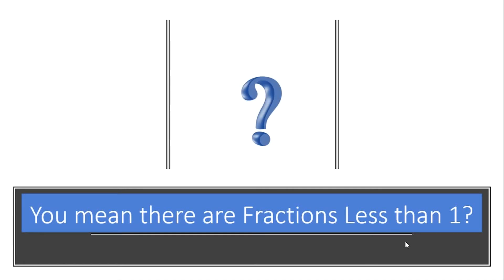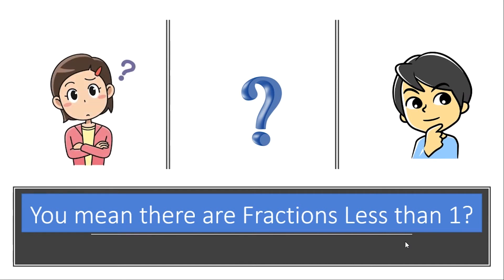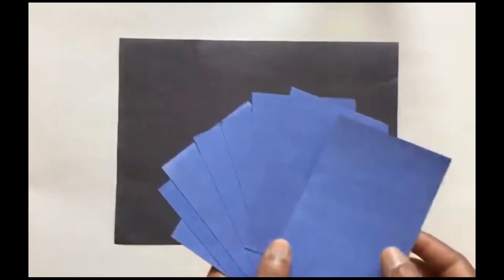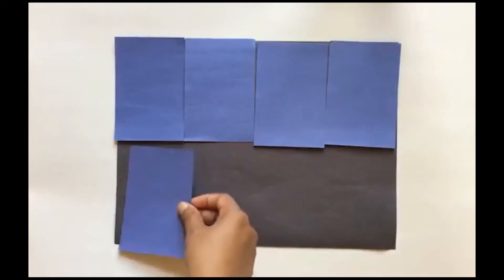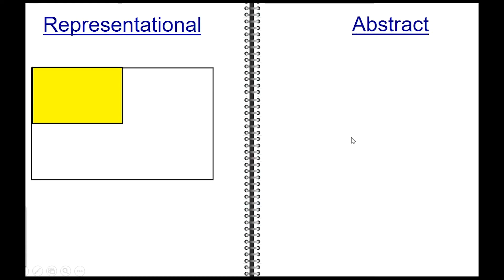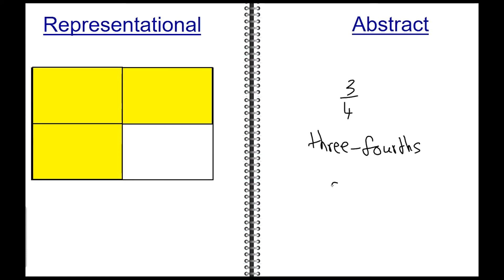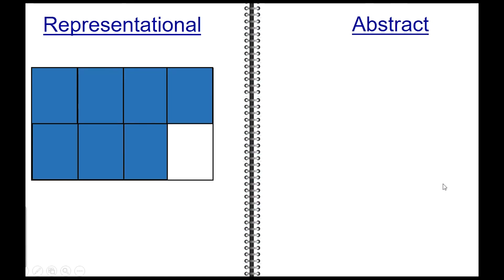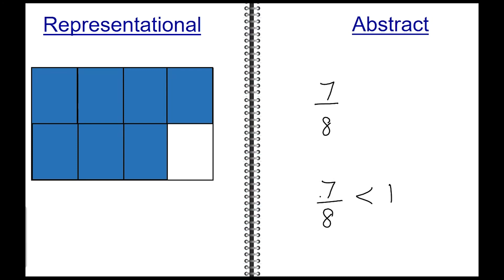Fractions Less than 1 using Construction Papers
This Video is designed to help understand the concept of fractions less than 1 and how to rewrite them as fractions.  The use of a concrete manipulative - construction paper - is simple and easy to help understand this concept.

Once the concrete foundational concept is solidified,  move into the visual representation before abstract.

Materials needed:
Black construction paper
Red construction paper (cut in half)
Yellow construction paper (cut in fourths)
Blue construction paper (cut in eighths)